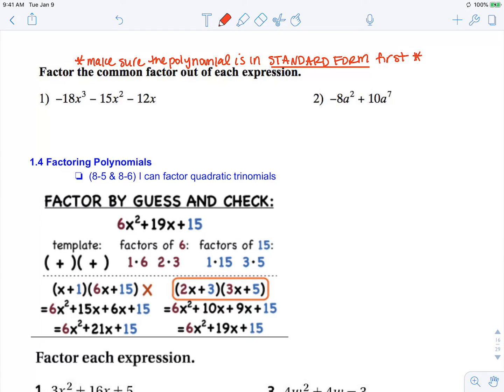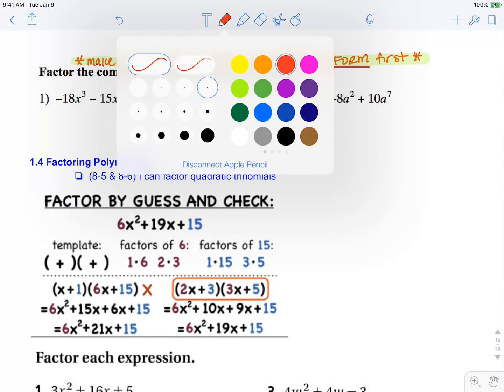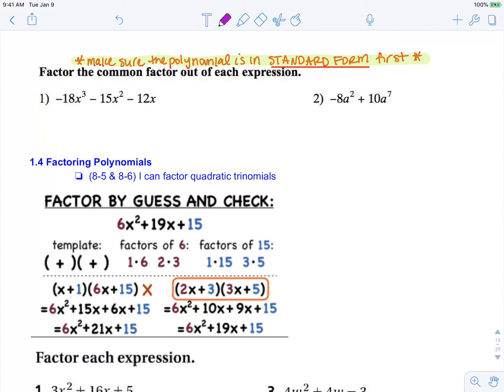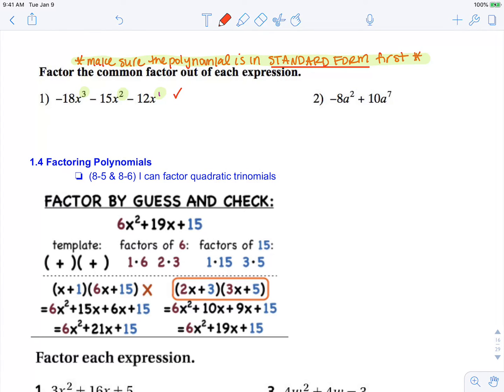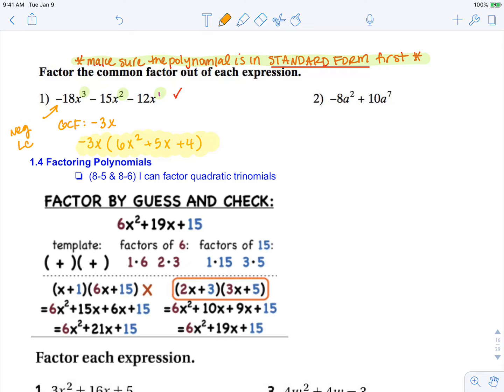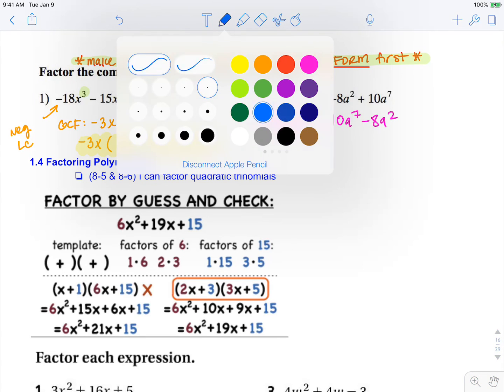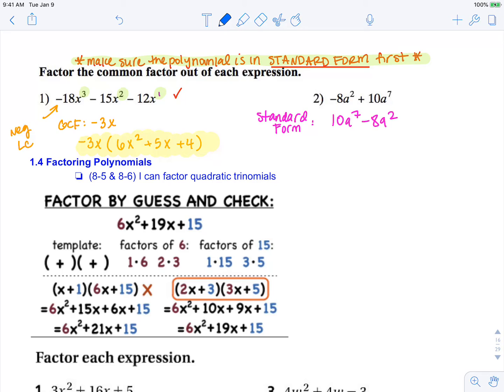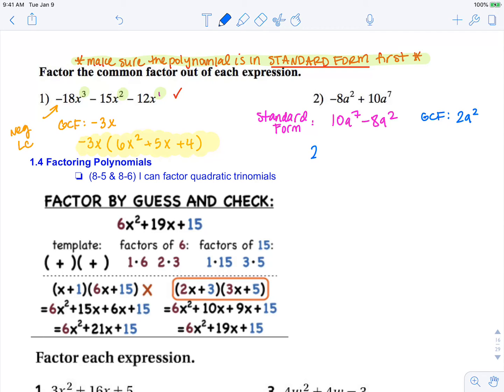ALG 1 8 4